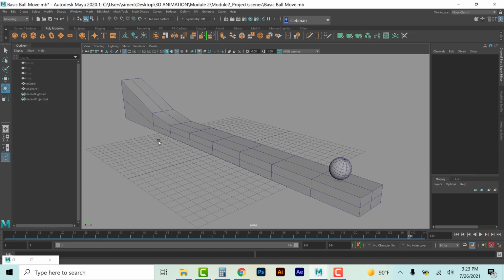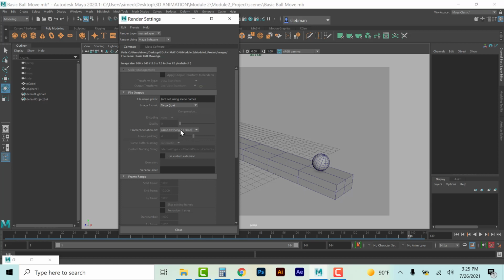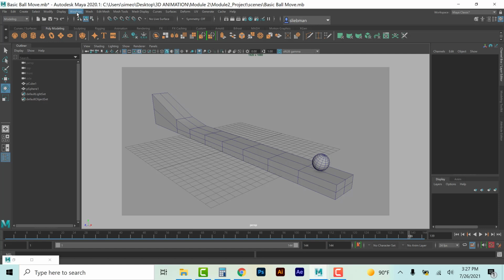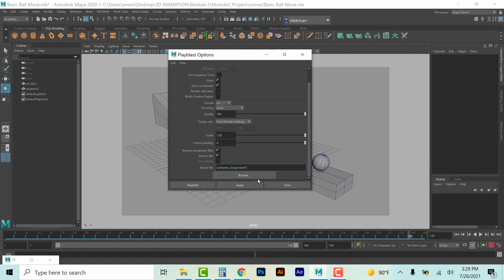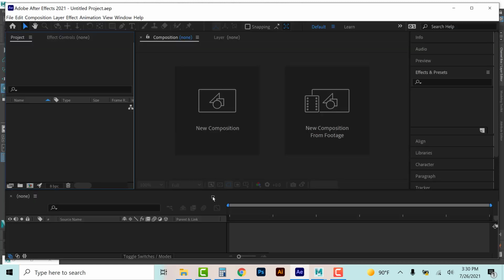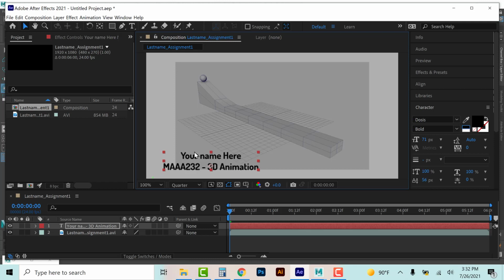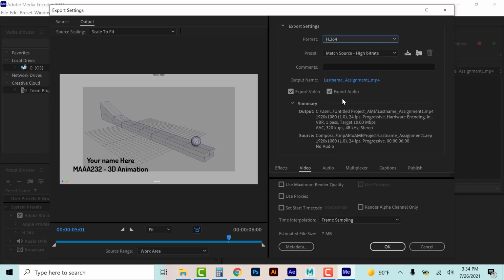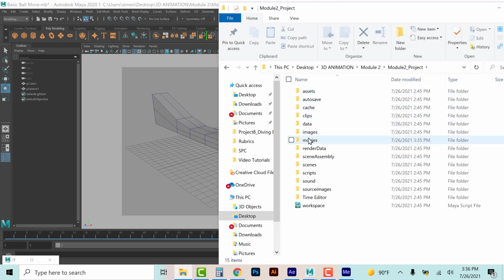Maya 101 - Setting Up Render Settings, Camera Frame & Playblast MP4 Conversion in After Effects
Autodesk Maya: Setting Up Render Settings, Camera Frame & Playblast MP4 Conversion in After Effects